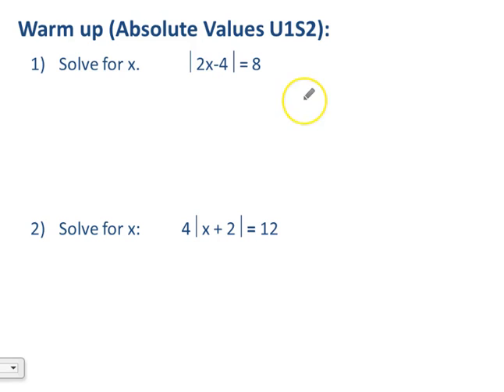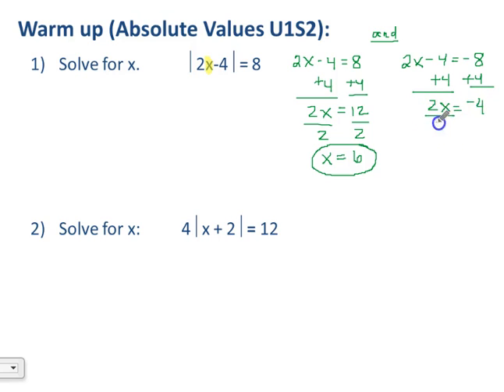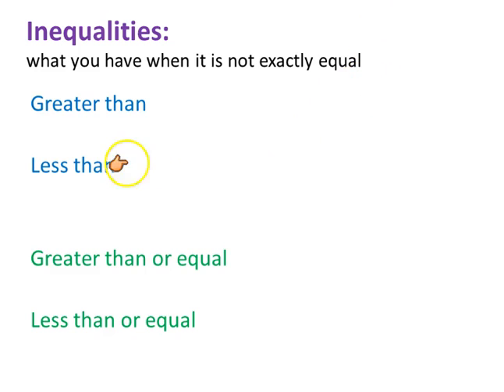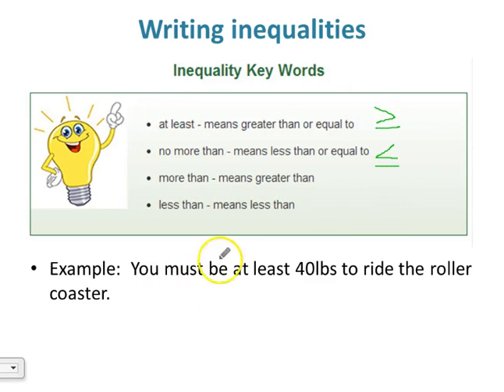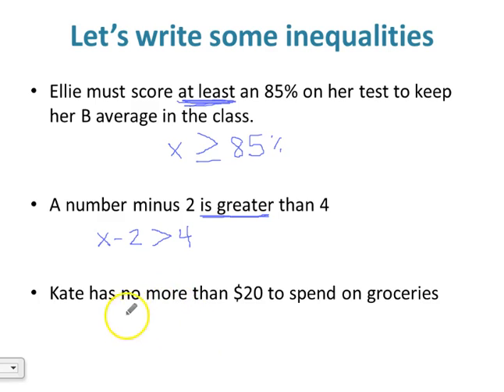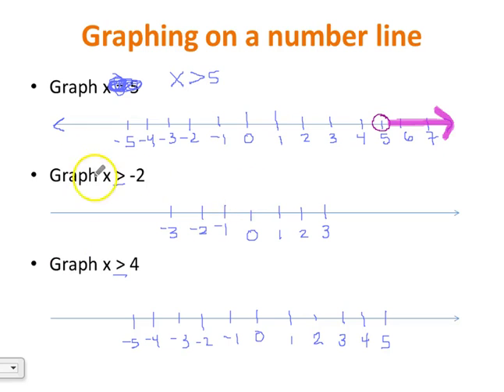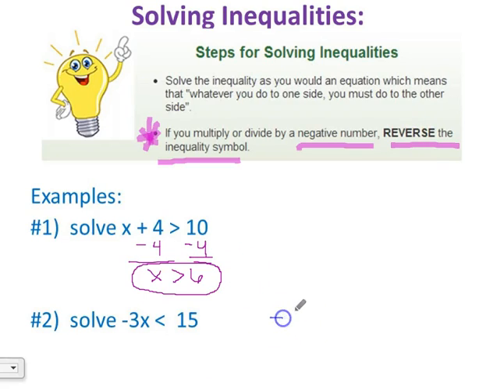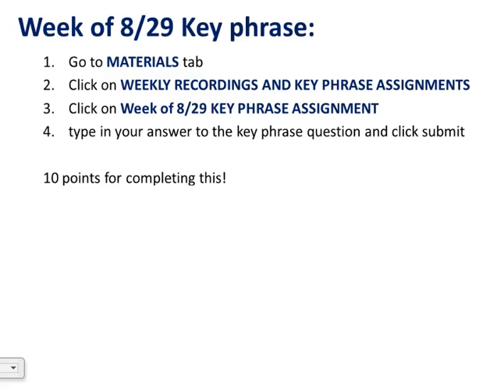Algebra 8 29 17